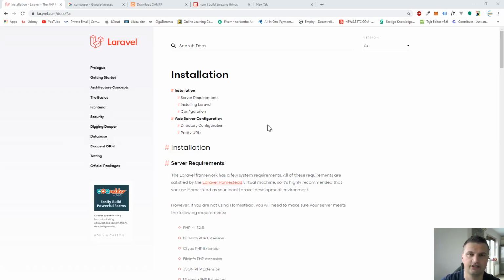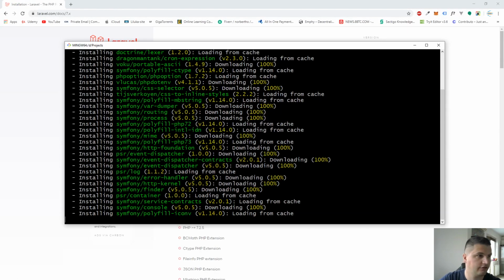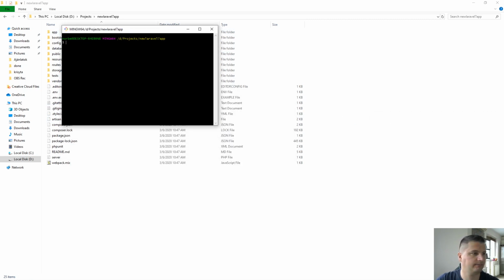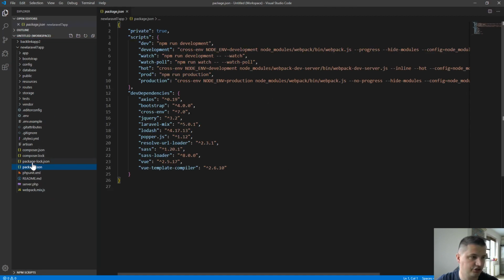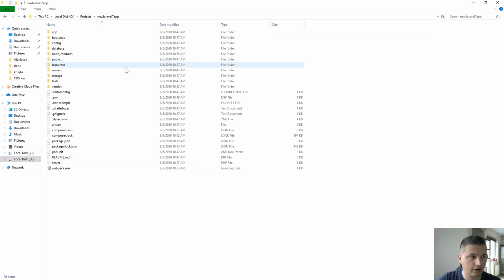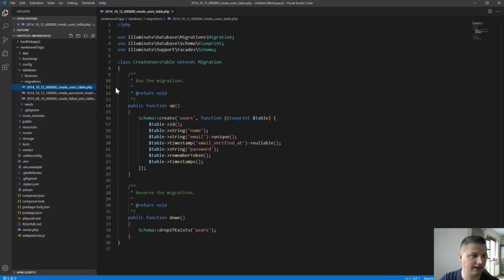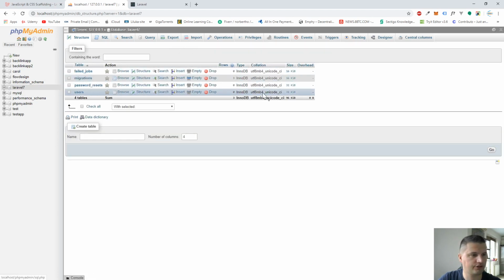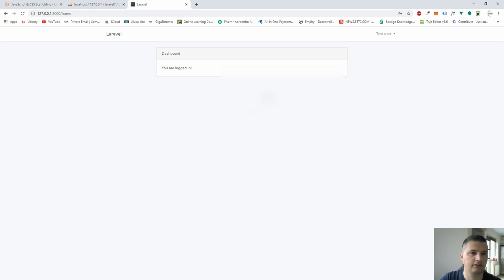How to install Laravel 7 with Vue and Bootstrap with Laravel7 Auth, authentication scaffolding UI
In this video I show how to install, setup Laravel 7 with Vue.js and Bootstrap 4. We also do basic Laravel 7 authentication scaffolding , with laravel UI  package. with make:auth command. Laravel 7 is the latest Laravel framework release.